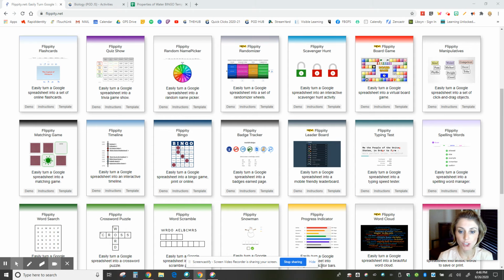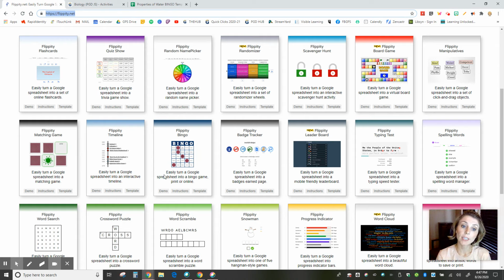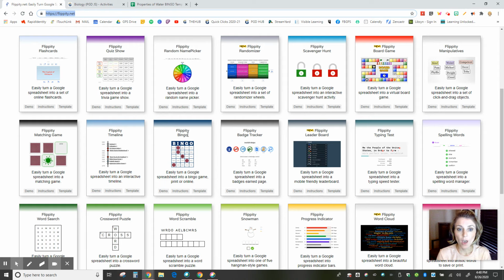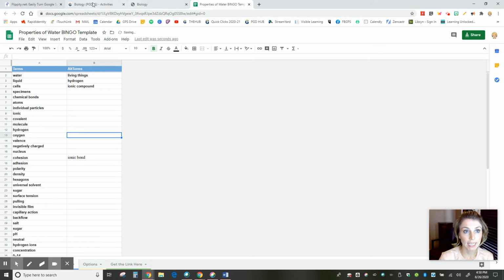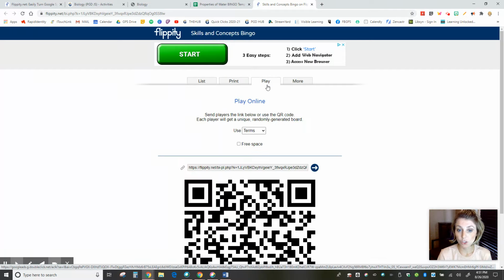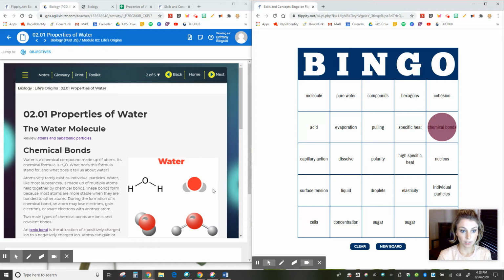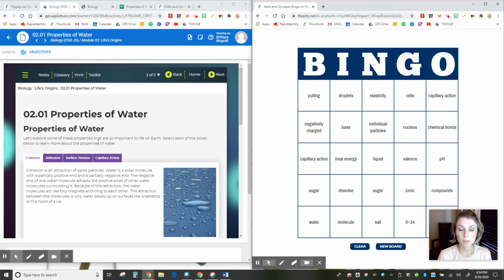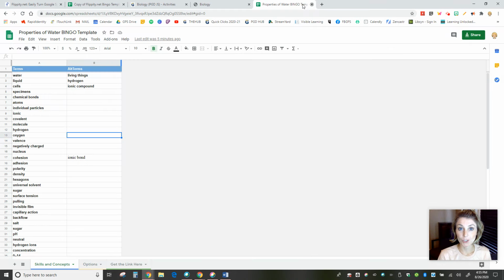Using Flippity.net for Active Student Engagement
Brit takes teachers through a quick tutorial of how to use flippity.net (a free digital tool with templates for Google Sheets) as a tool to use for more active student engagement and participation during remote learning but also in the face to face classroom.